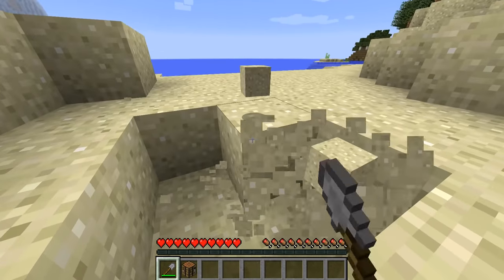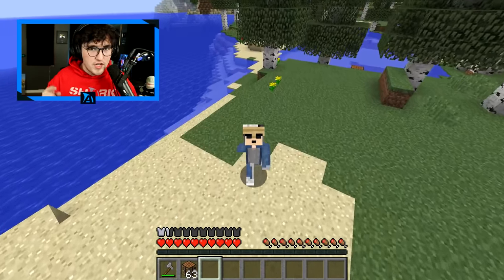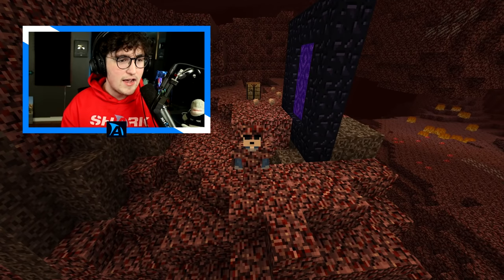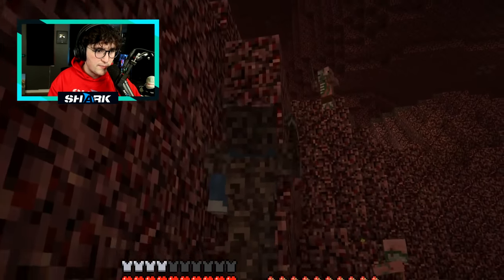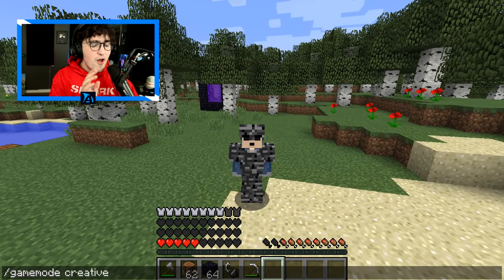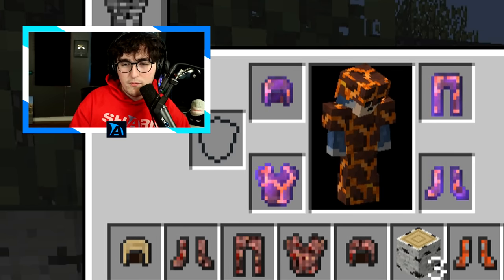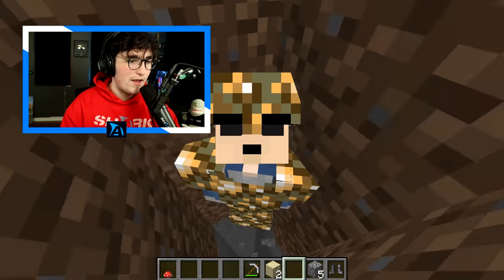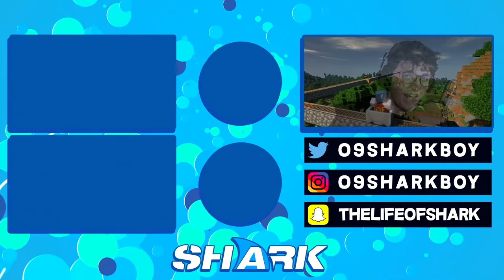Minecraft, But You CRAFT ARMOR Out Of ANYTHING...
Minecraft, But You CRAFT ARMOR Out Of ANYTHING... w/ 09sharkboy